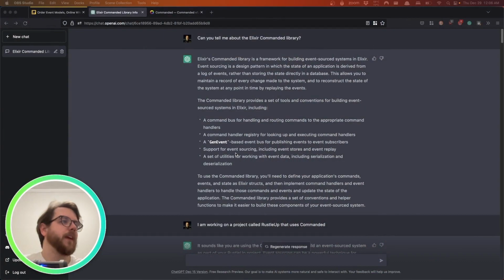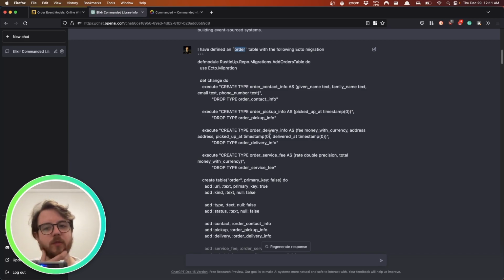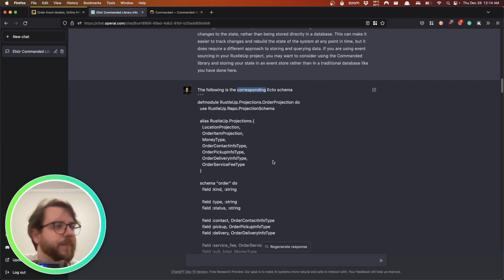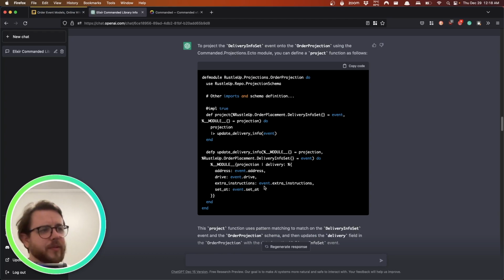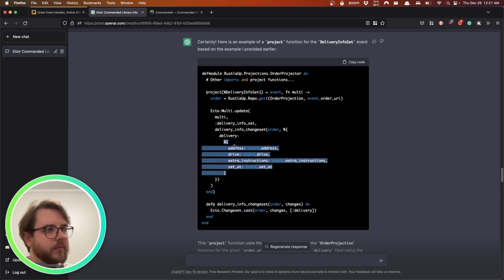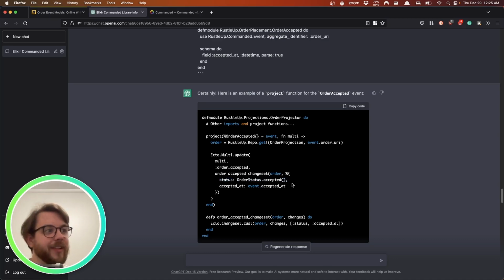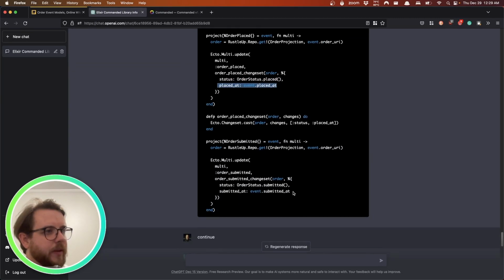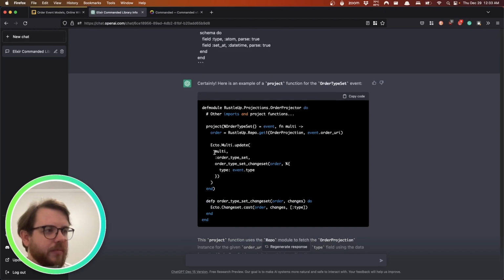This is the real value of ChatGPT